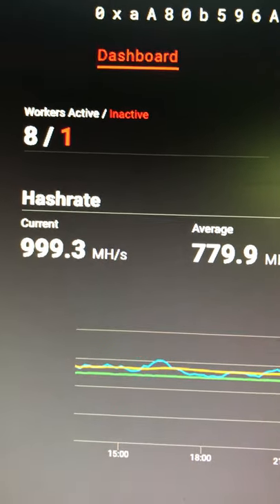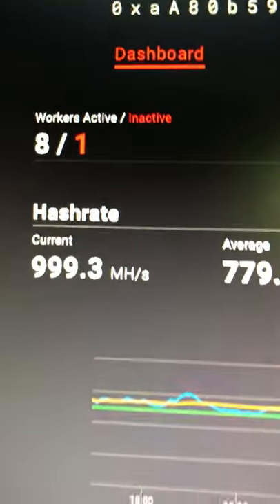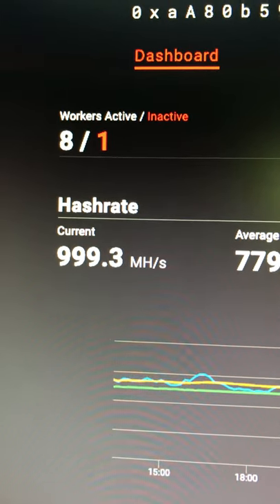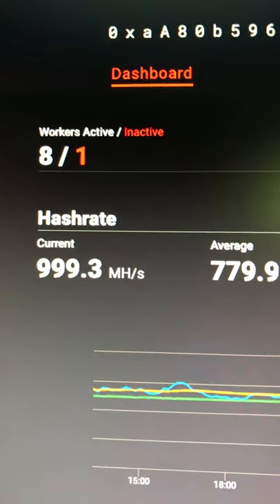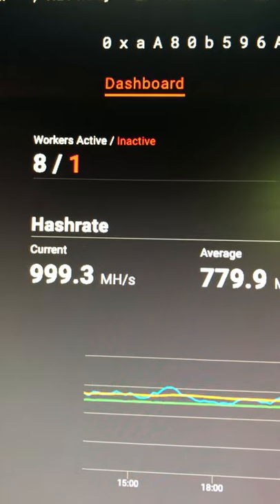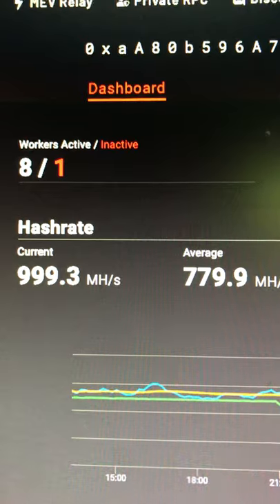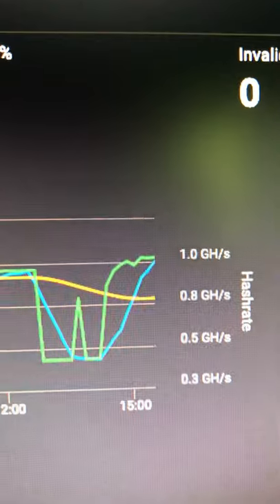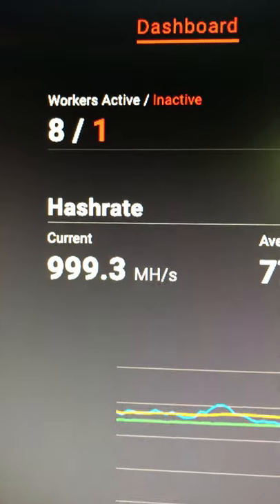So Close to 1GH/s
✅  Laptop Mining
📌 Lenovo Legion 5 1660 Ti GPU